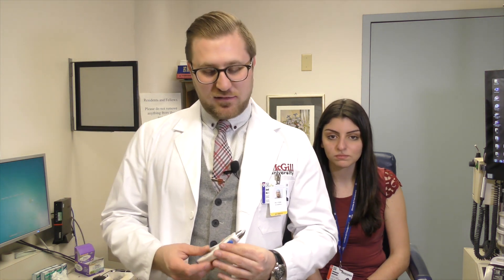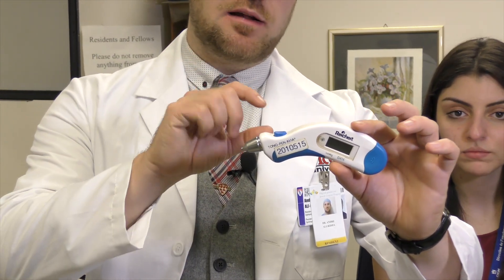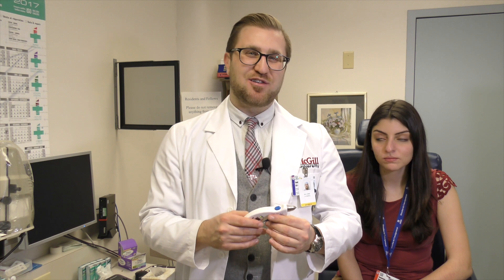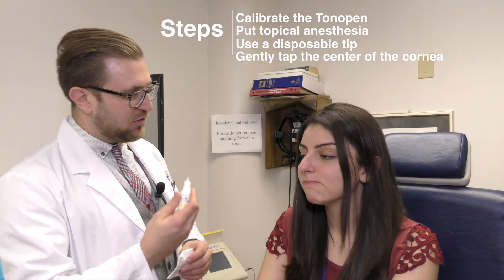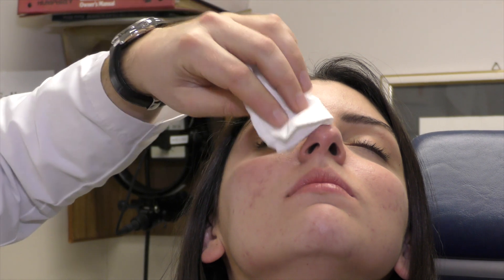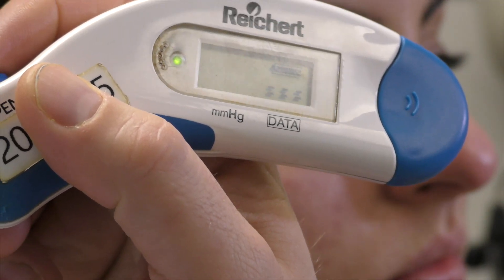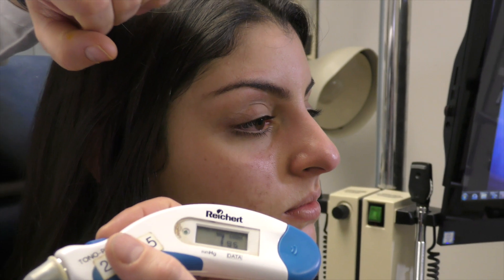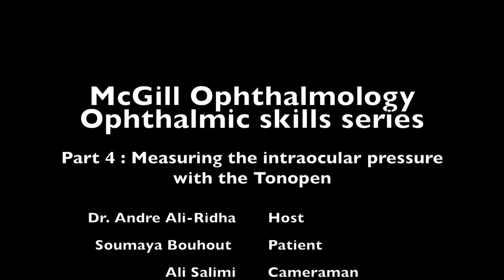Ophthalmic Skills Series Part 4/5.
Tonometry Skills